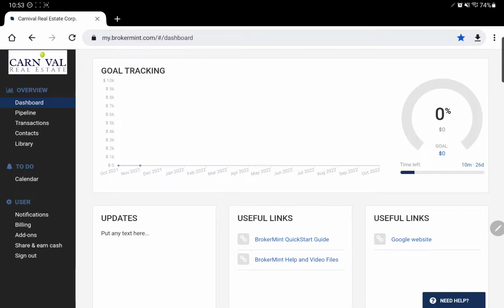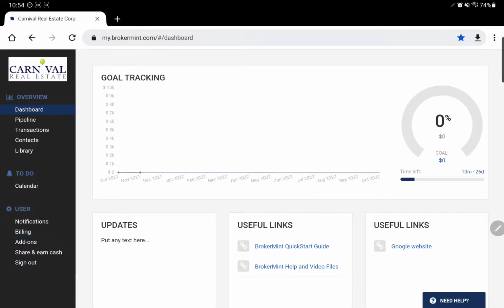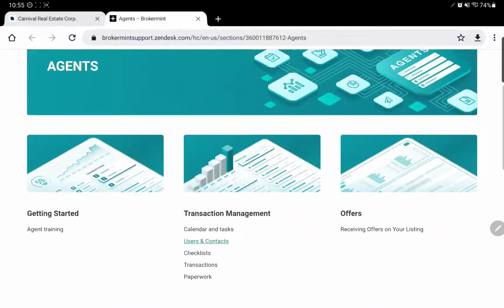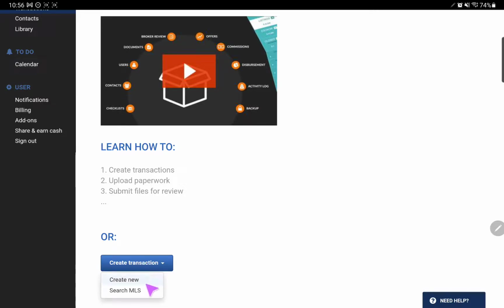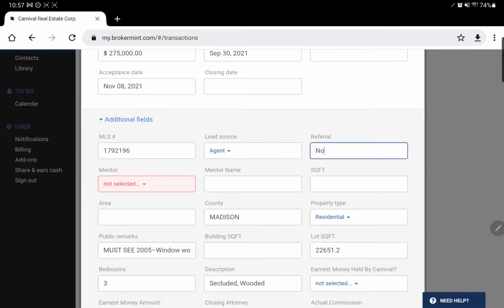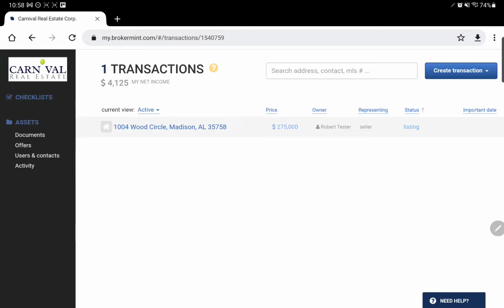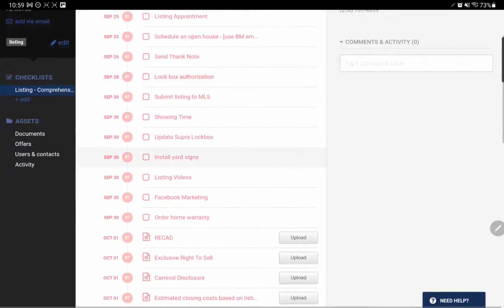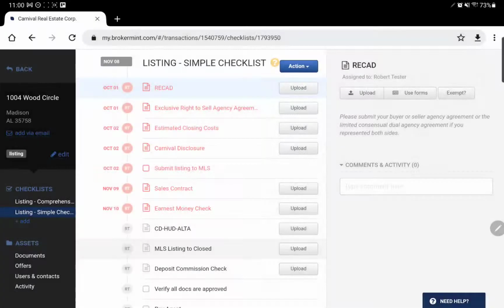BrokerMint = Quick Get Start Guide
This video is super fast and made to get you paid. It points to all the locations you can receive help.
Thanks!